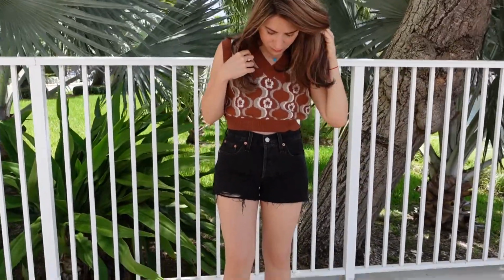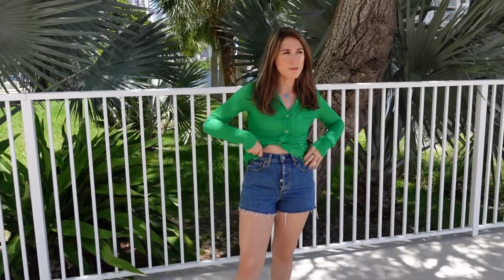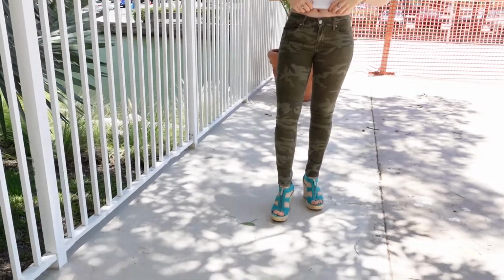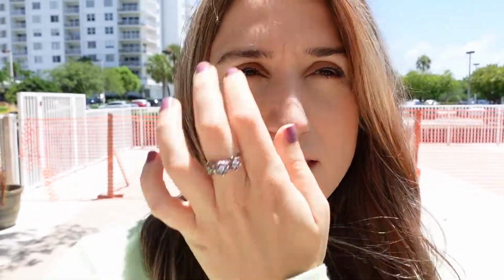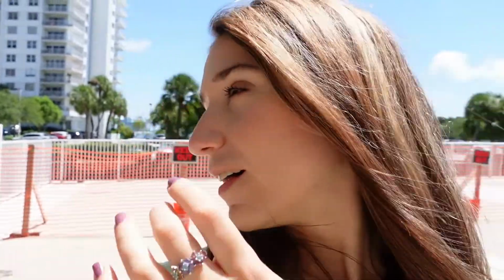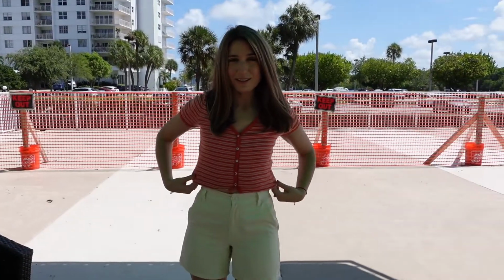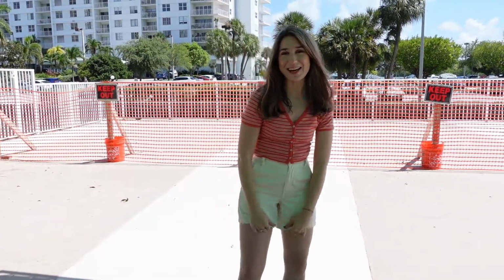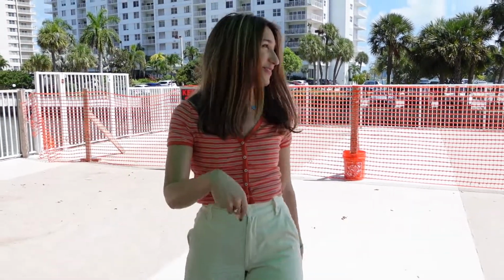How I Style Aritzia With Levi's (Summer Lookbook 2022)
I have been loving Artizia. I first shopped there for the first time ever this month, for the Summer Aritzia Sale! Everything is so amazing at that store. I love the clothing and I think it works perfectly when paired with Levi's! The denim jeans and shorts from Levi's are some of my favorites when it comes to denim, and I think Aritzia paired with Levi's is a perfect fashion combo. This is my Summer 2022 Lookbook of Aritzia and Levi's!